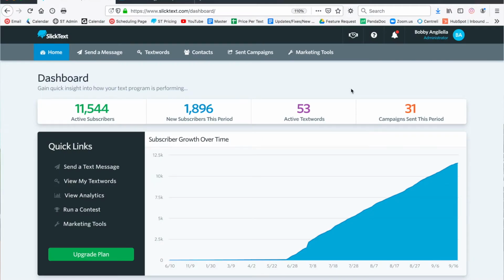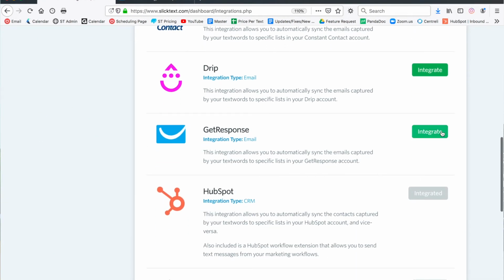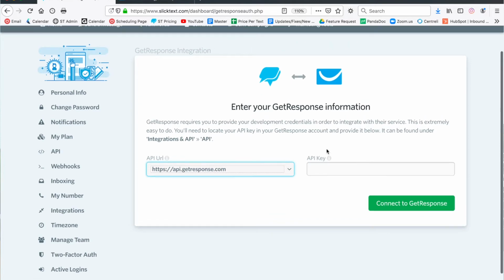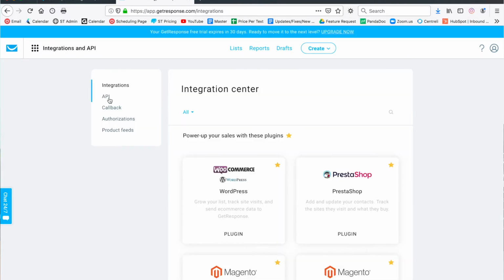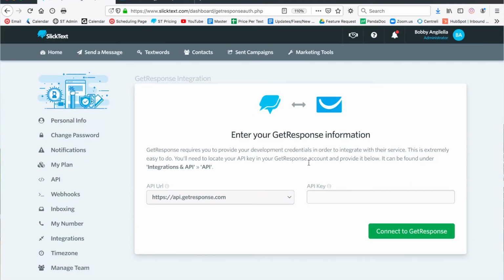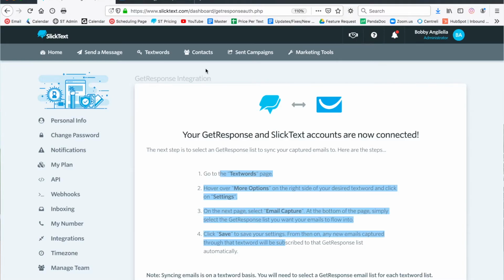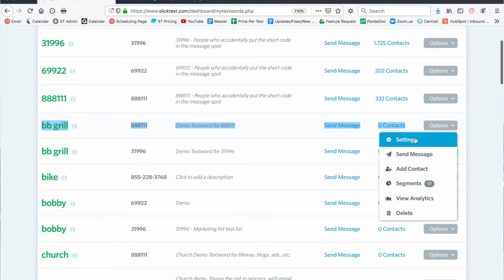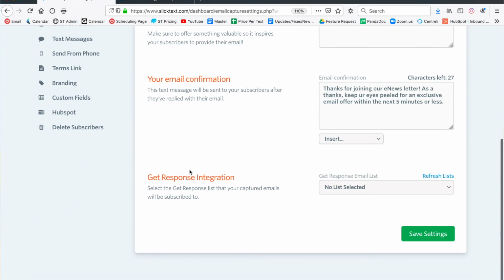How to Capture GetResponse Emails Through Text Using SlickText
In this video, we'll show you how to use the GetResponse email integration feature to capture emails and instantly sync them to your email marketing list. Let's get started & help you make your next SMS marketing campaign as efficient as possible!

Navigating to GetResponse from your dashboard (0:17)
Generate an API key (0:36)
Email capture (1:05)